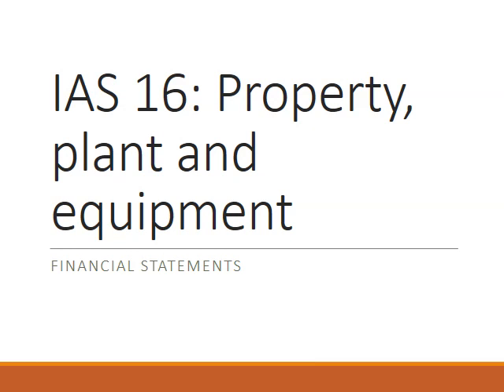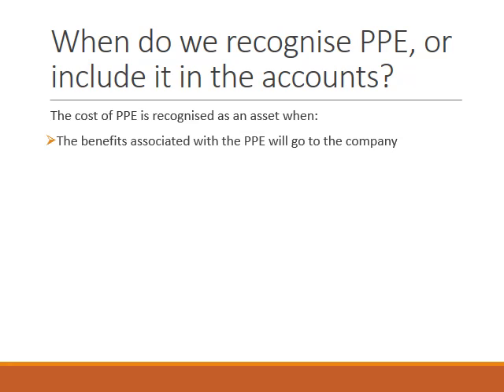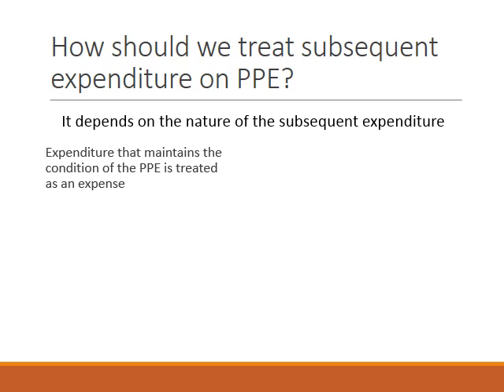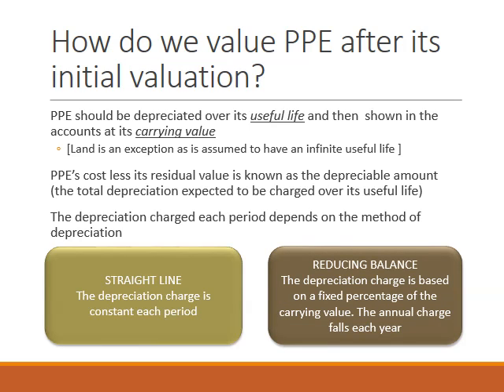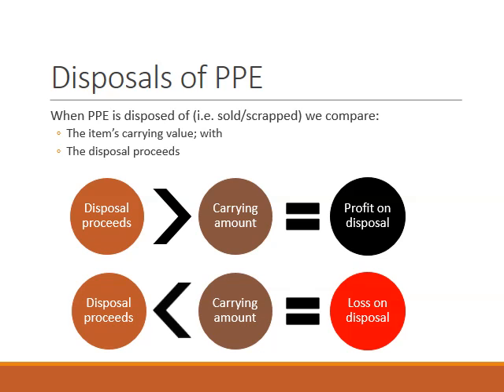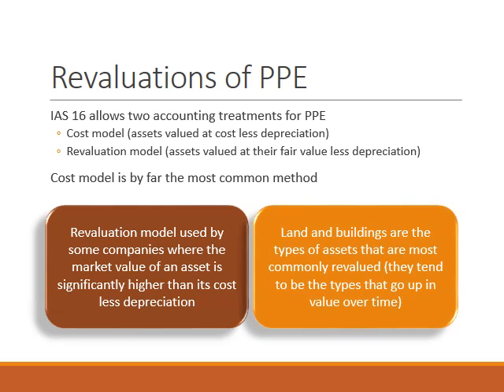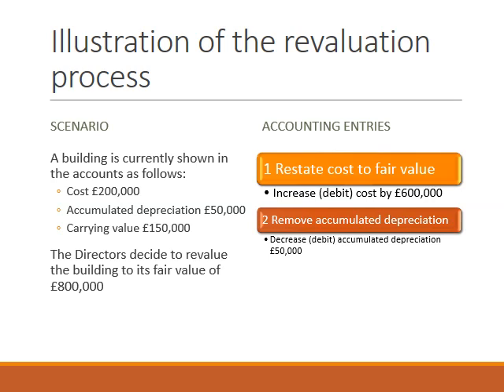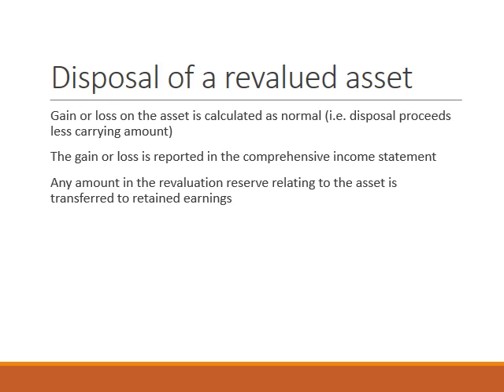IAS 16 Property plant and equipment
If you are looking for additional resources on International Financial Reporting Standards as well as the preparation of financial statements for companies and groups, review  the Financial Statements of Limited Companies course at shillingpress.com
This course provides access to around 60 short videos plus written descriptions, explanations, illustrations as well as questions and answers. The course is suitable for anyone studying the Financial Statements of Limited Companies unit on the AAT Professional Diploma in Accounting (Level 4) qualification.